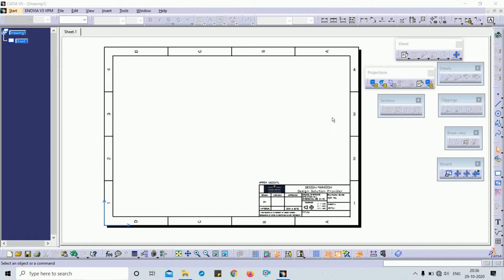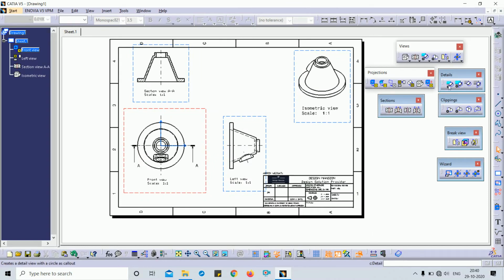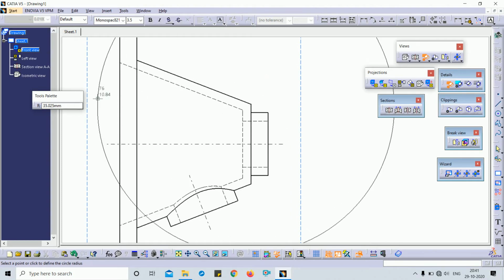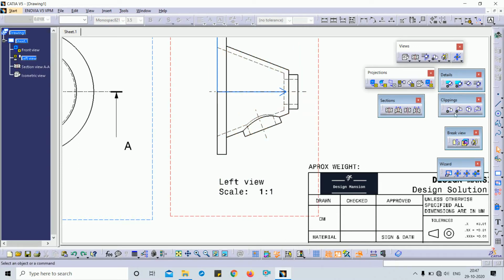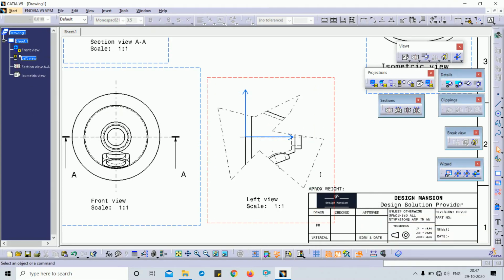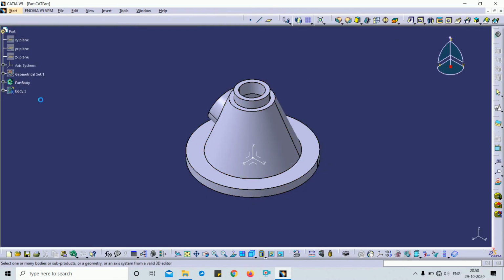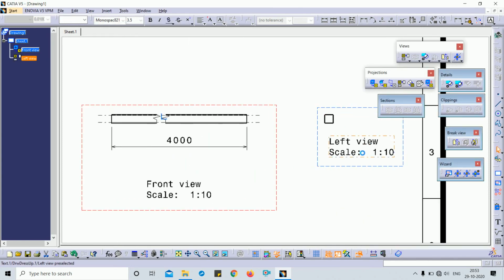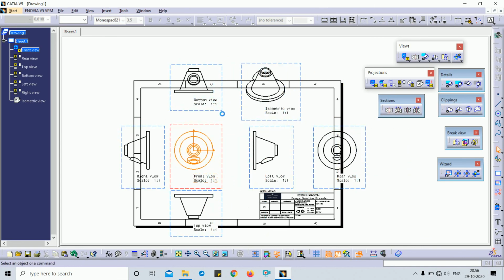Catia V5 DRAFTING || VIEW TOOLBAR || Details, Clippings, Break view, Wizard